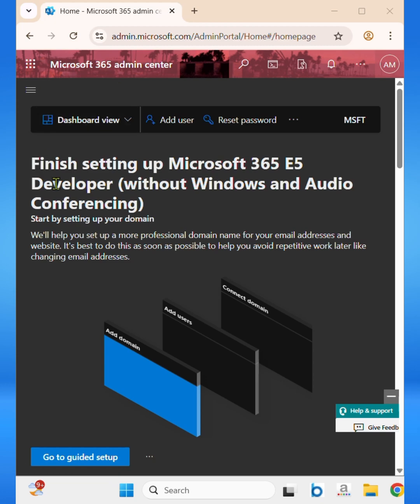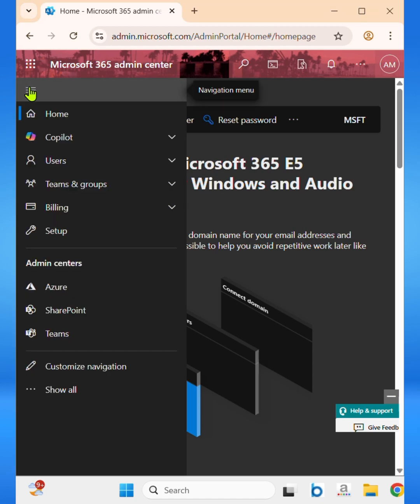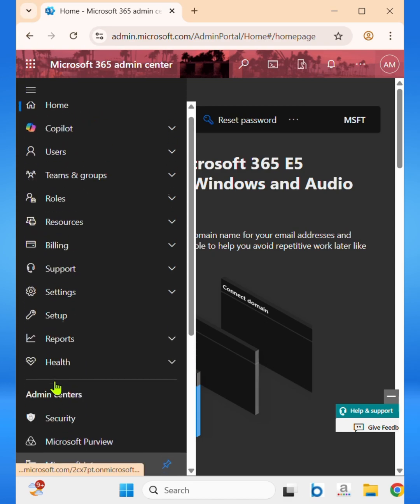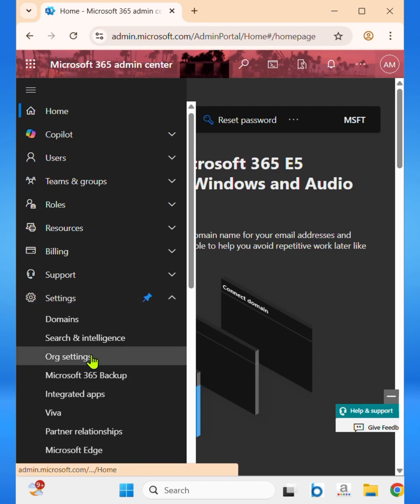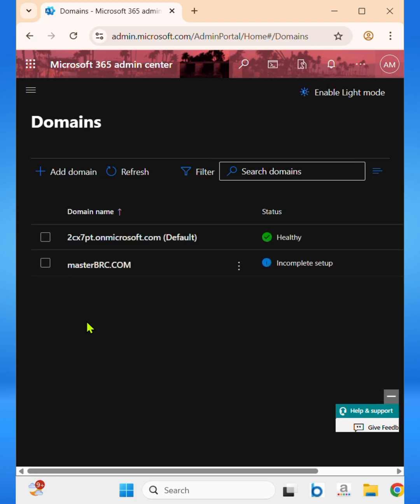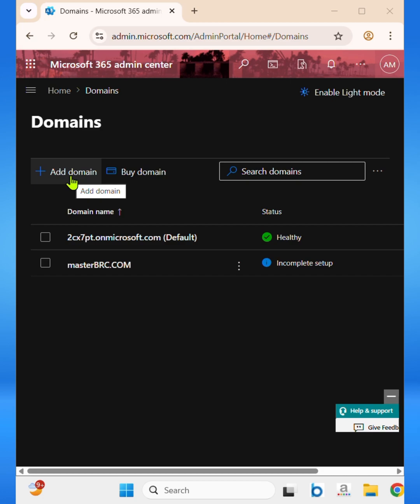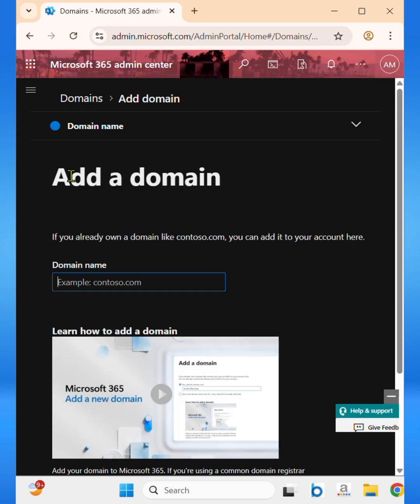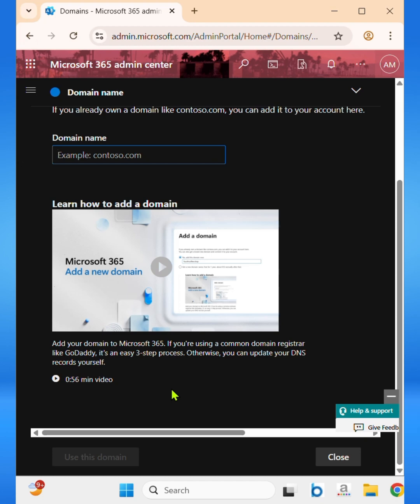How to Setup a New Domain in Microsoft 365 Admin Center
Learn how to create and set up a new domain in Microsoft 365 Admin Center in just 60 seconds! Perfect for IT admins and business owners setting up custom email addresses in Microsoft 365.